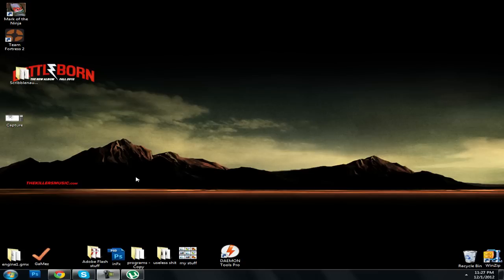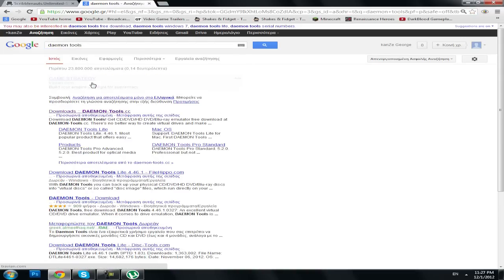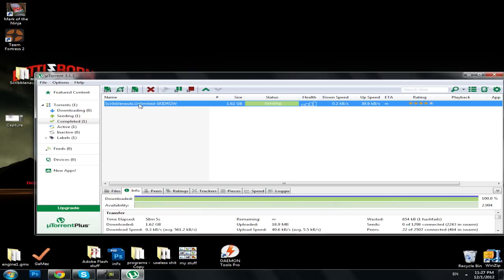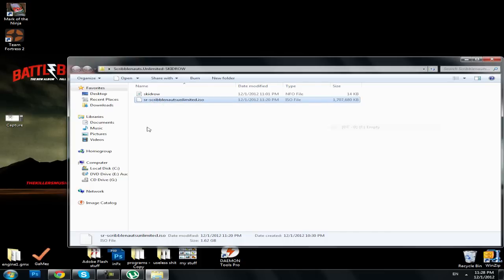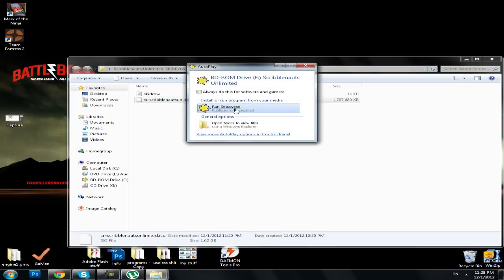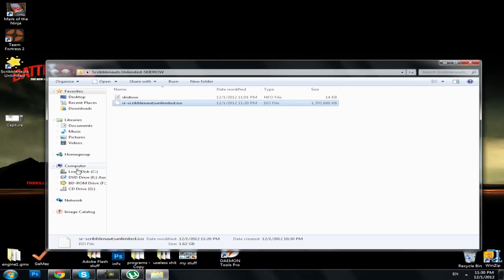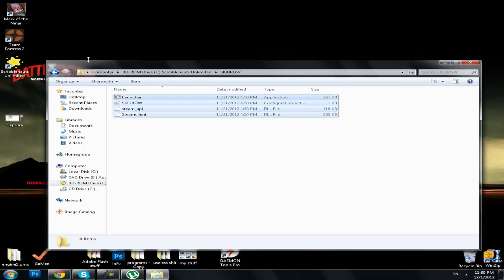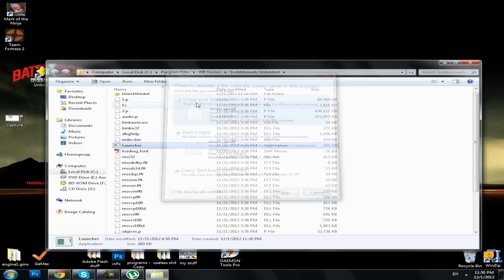How to Get Scribblenauts unlimited for FREE[PC]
Hello everyone.Today I'm going to show you how to get  this masterpiece called Scribblenauts unlimited for FREE.